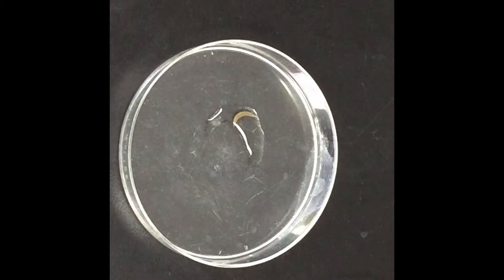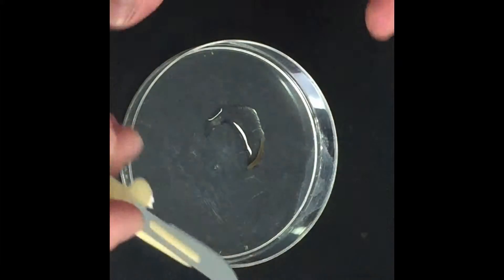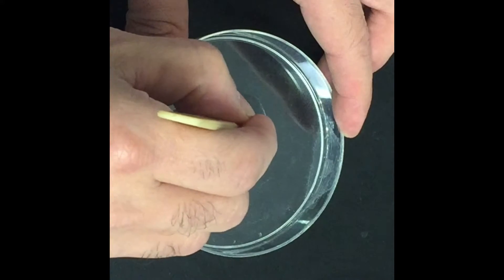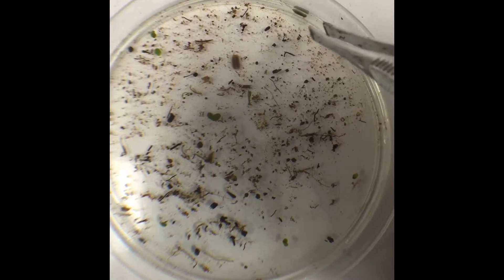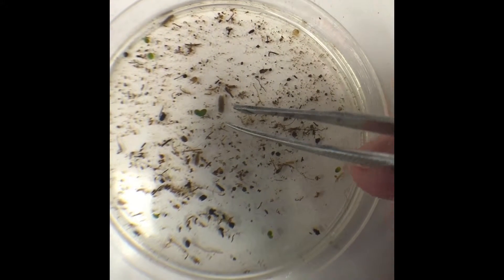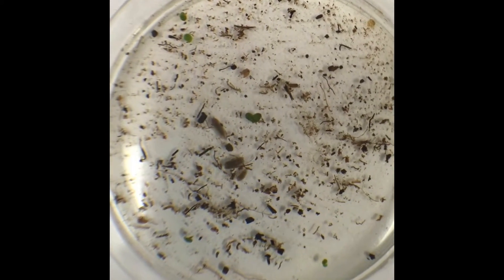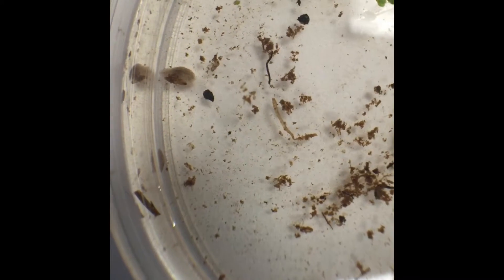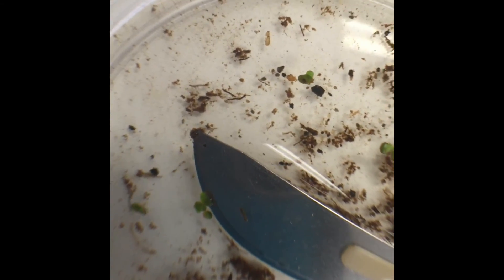Regeneration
Showing what happens when you cut a planaria flatworm into pieces.